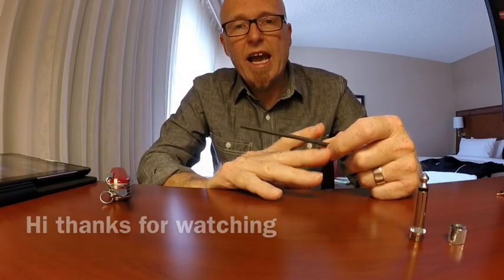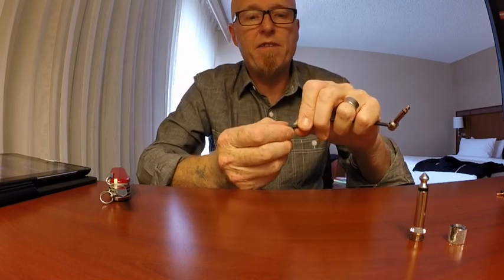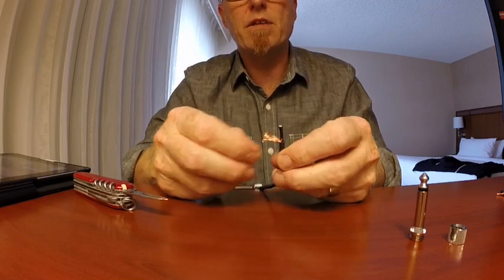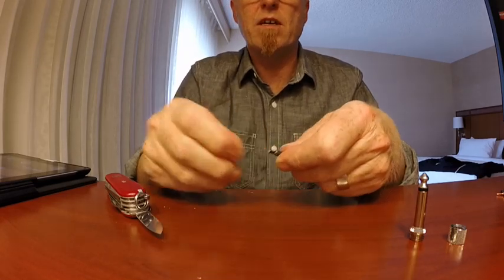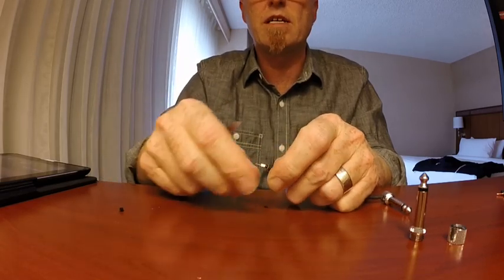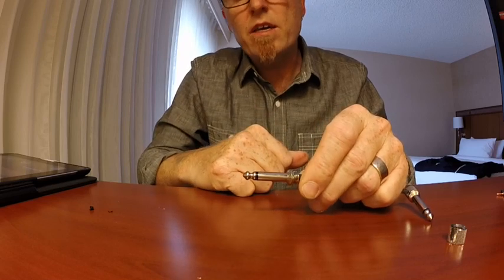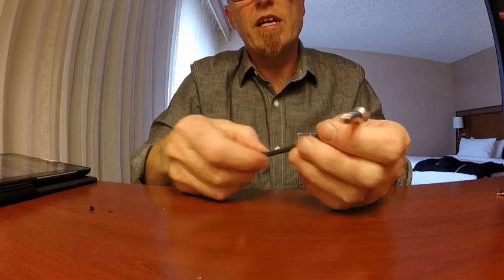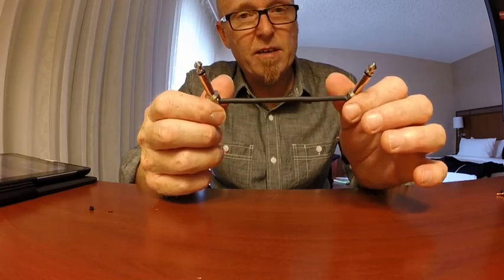How To Assemble Lava Cable Tightrope Solderless Connection - Stu G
Had some time in an Alaskan hotel room